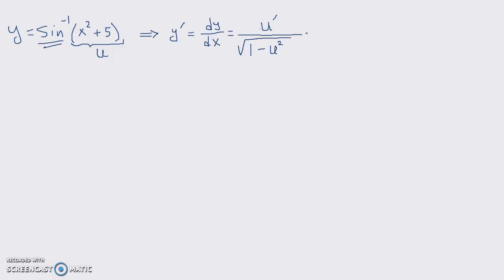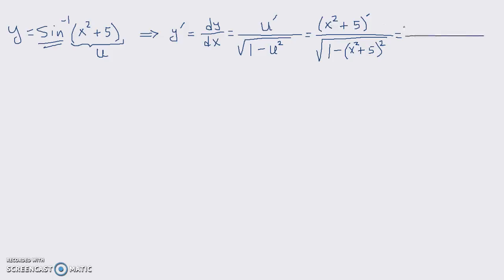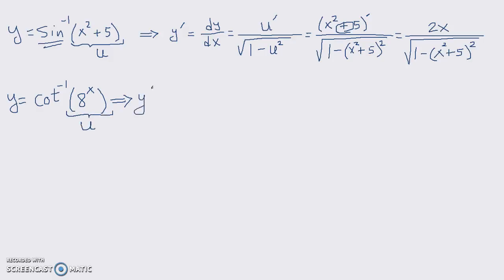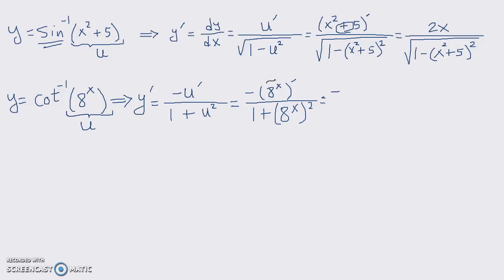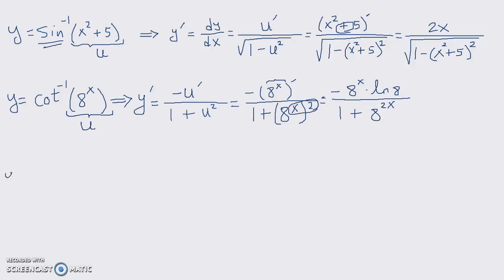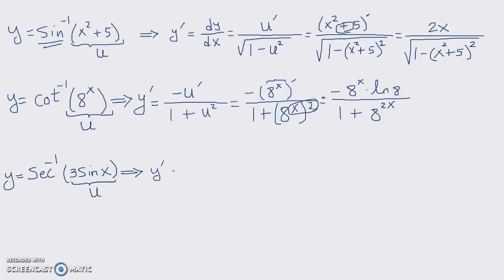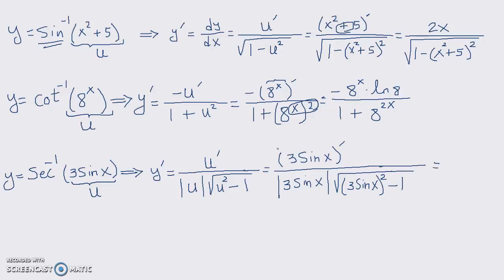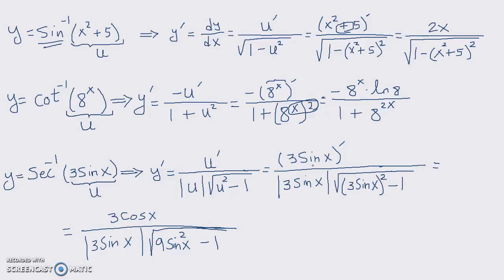Recording #3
Examples of finding derivative of inverse trigonometric functions